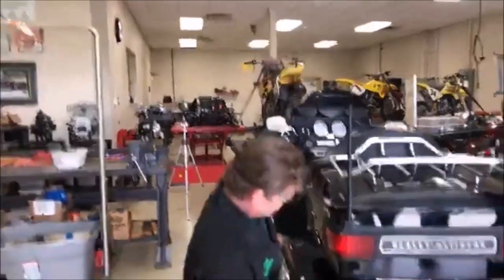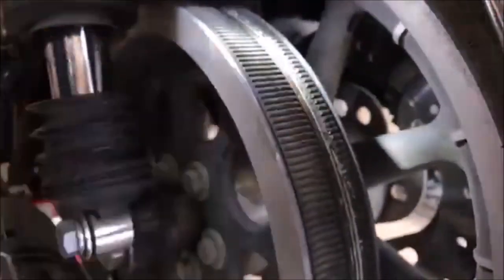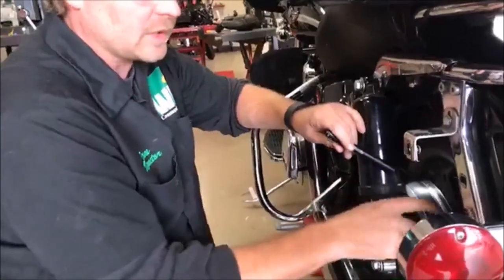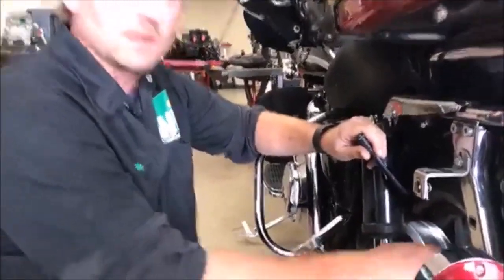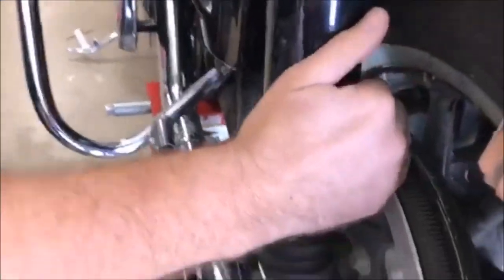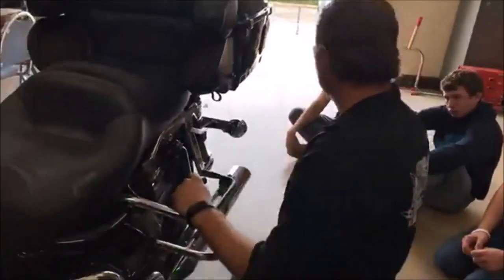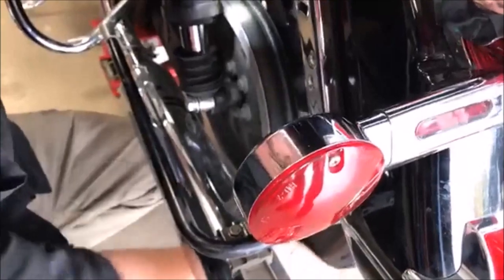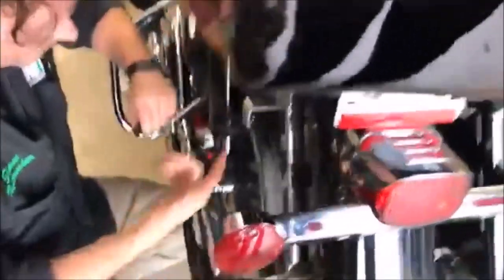Tech Tip of the Day: Creating witness marks for collecting "proof"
Watch how I come up with a plan for "proving" if the problem is still present. A drive belt had a large groove dug into it.

Keep Wrenching,
Shane Conley
Instructor/Motivator/Motorcyclist